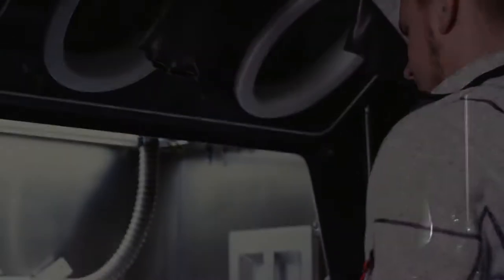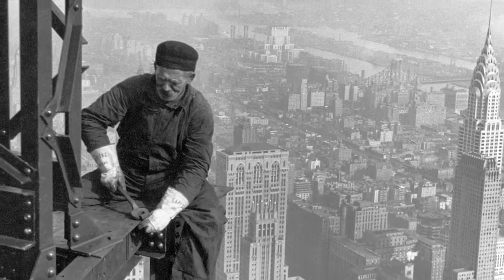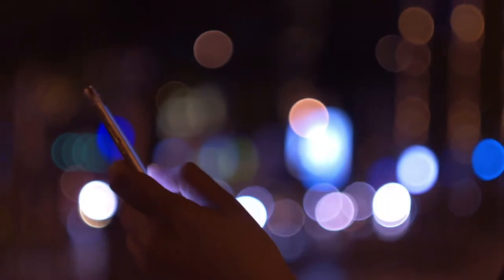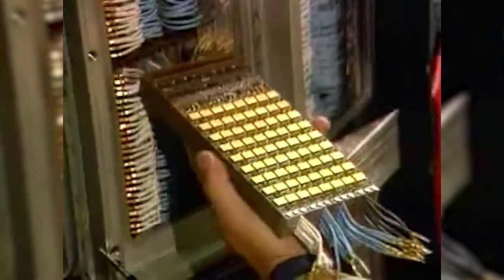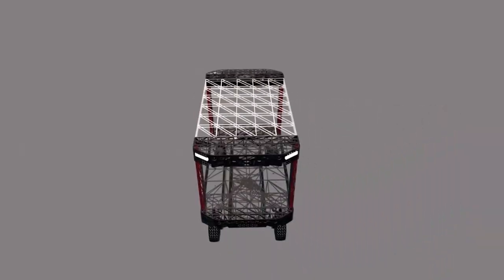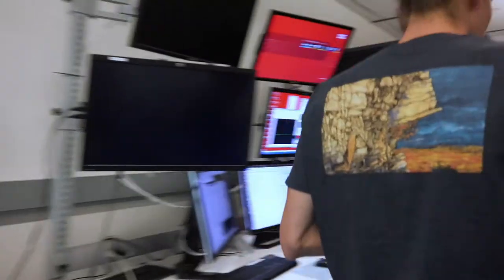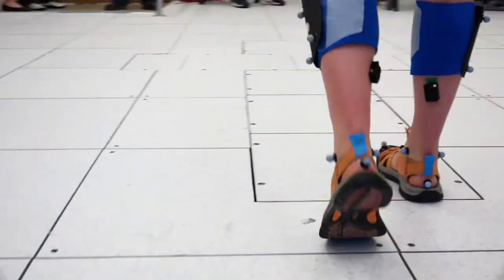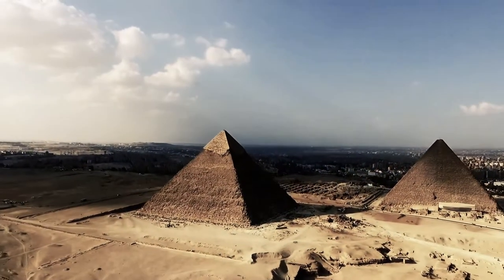CMTC Presents Industry 4.0: The Fourth Industrial Revolution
Do you know what the Fourth Industrial Revolution is and how we got to this point? Watch this short informative video which provides an overview of the three prior industrial revolutions and introduces you to the Fourth Industrial Revolution.